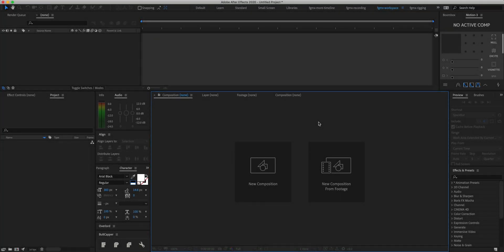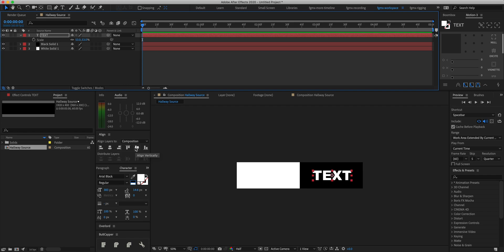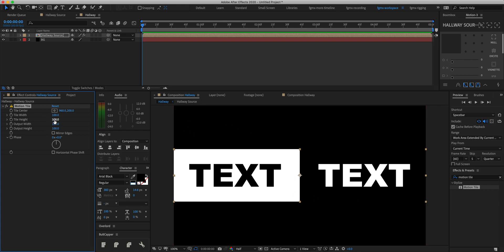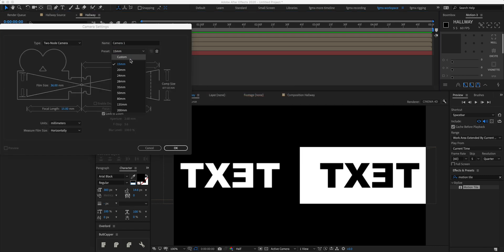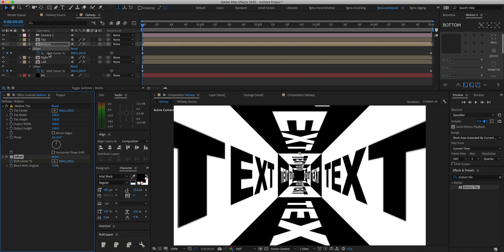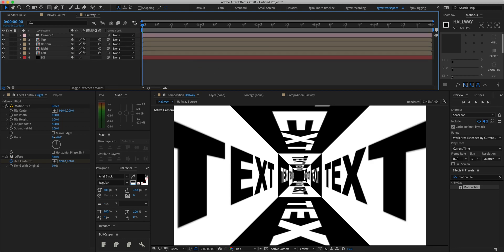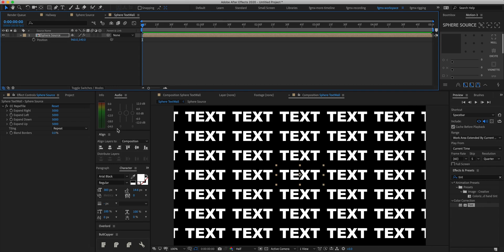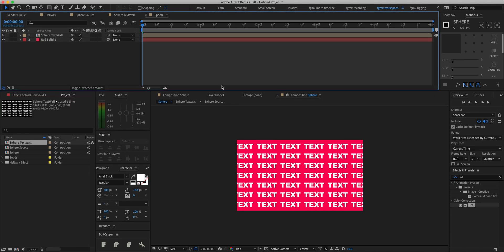Text/Typography Animation Effects | After Effects Tutorial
Hey guys, welcome to an After Effects tutorial. Today, I'll be showing you how to make 2 really cool text/typography animation effects. While I'll be showing you how to acheive the exact effect, you guys can tweak and adjust it to make it your own and make something a bit different, like in the intro sequence.

Credits:
Graphics: FGMX
Font: San Francisco, Arial Black

Hi, there! Welcome to Fusion Graphics! If you are new here, I make videos on all sorts of things related to design. You can come here to improve your skills in motion design, graphic design, and UI/UX design. In addition to tutorials, I also do commissions for a variety of motion design projects ranging in complexity.